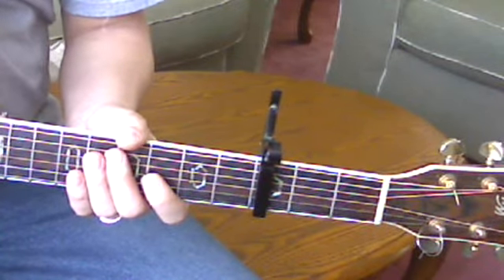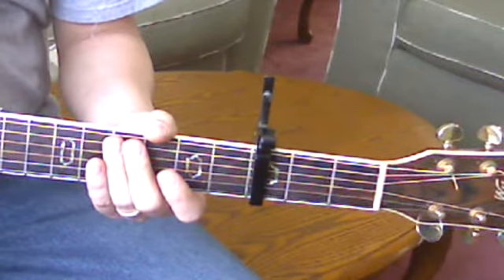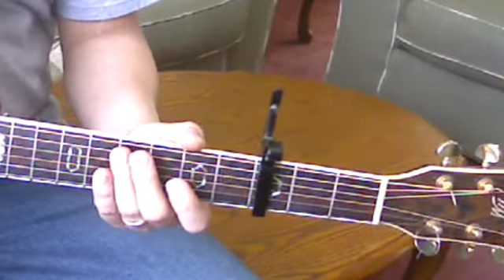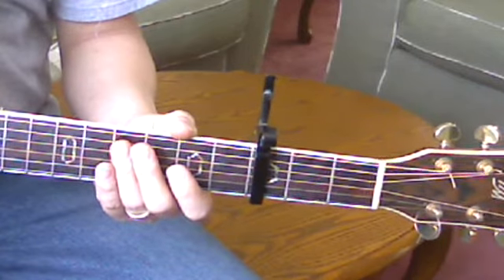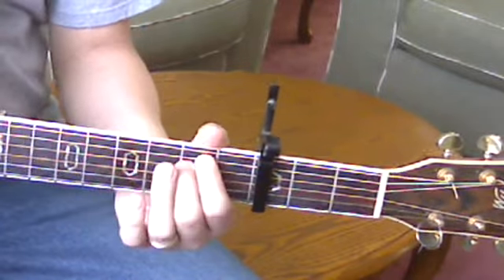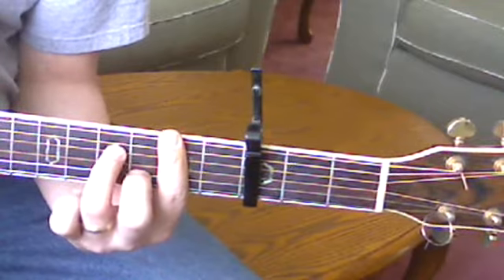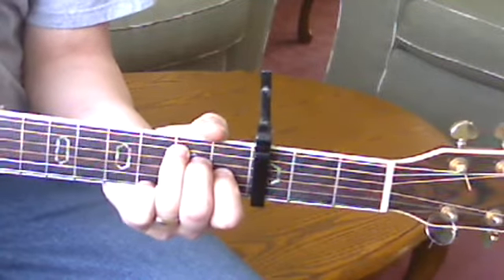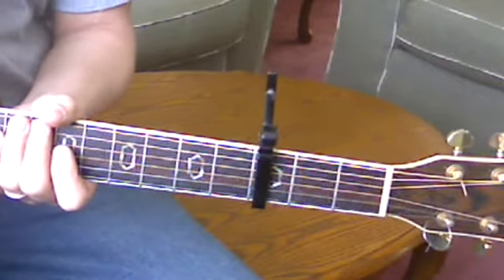Holy 279A (Em).wmv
Holy 279A (Em).